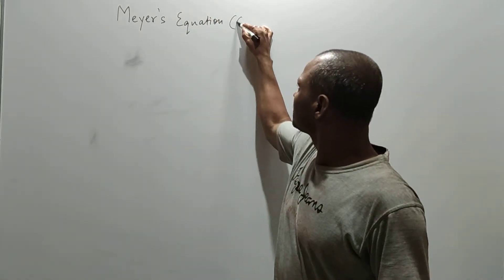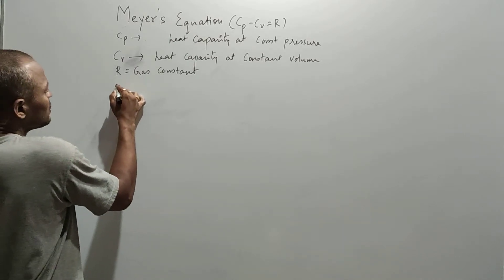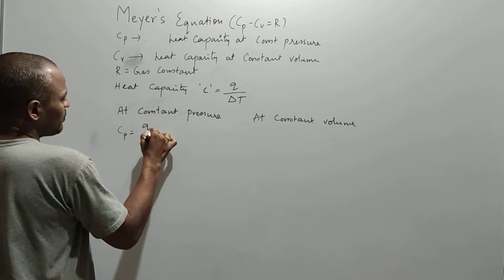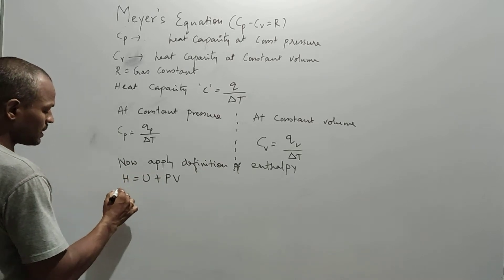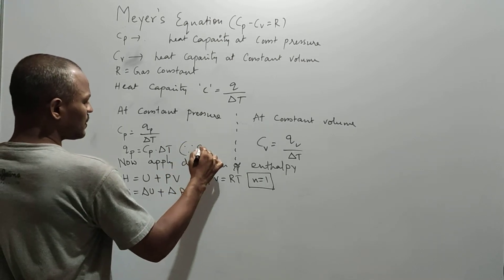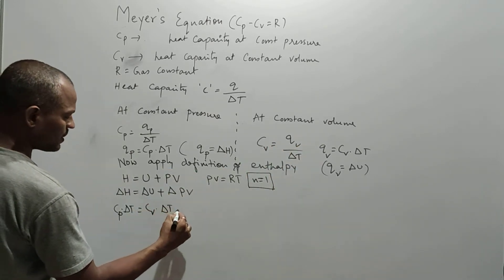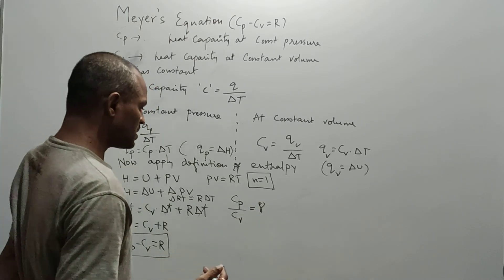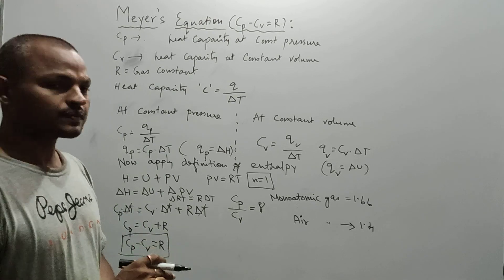Meyer's Equation (Cp-Cv=R) explained by Mr. Chandrashekhara | IXPOE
This is a video on Meyer's equation explained in detailed by Mr. Chandrashekhara.

We shall upload more such useful and helpful videos shortly.

We have created two more channels namely "THE IXPERTS ROOM" (all the educational related contents will be completely taught only in Hindi language) and another "Ixperts Opinion" (One stop channel for experts opinions and advice on any important topics). Please find the links below for both the channels.

Subscribe to our channel name "THE IXPERTS DESK" for more such videos and hit the bell icon if not yet done, such that you do not miss any of our new videos . Please do let us know if you want us to make any videos on particular topic(s), such that we can publish those videos at the earliest.

Thank you for all your supports always :)